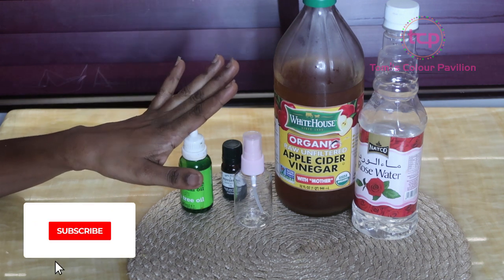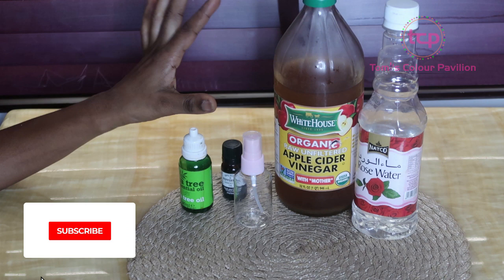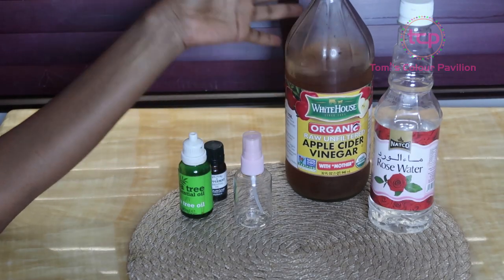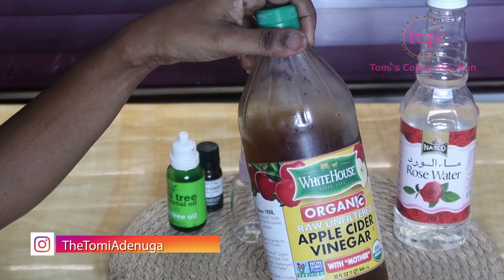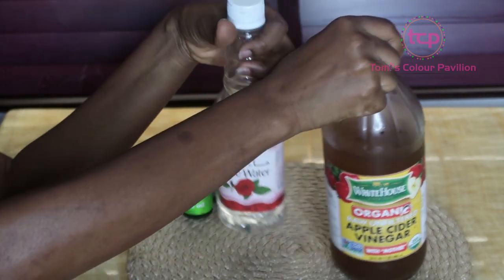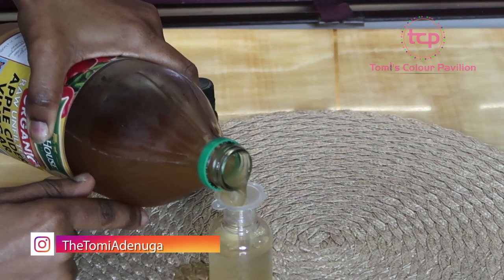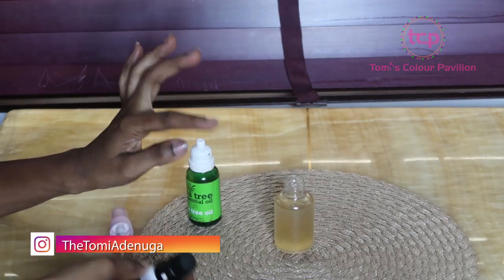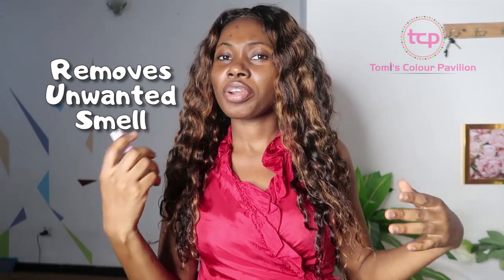ARMPIT DETOX SPRAY TO REDUCE SWEAT & BRIGHTER ARMPITS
Apple cider vinegar has astringent properties, which helps in increasing the blood flow to the skin and minimise the pores, a great remedy for the ones with oily skin. It also regulates the pH level of your skin.

Rosewater helps maintain the skin's pH balance, and also controls excess oil.  Rose water has anti-inflammatory properties that can help reduce the redness of irritated skin, get rid of acne, dermatitis and eczema. Due to its antibacterial properties, rose water also aids in healing scars, cuts and wounds.